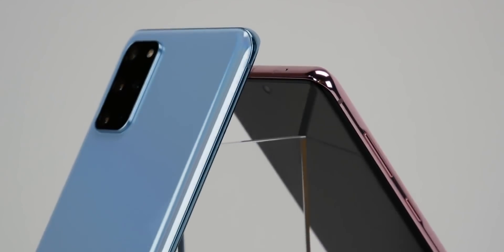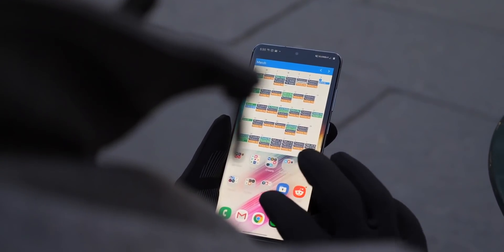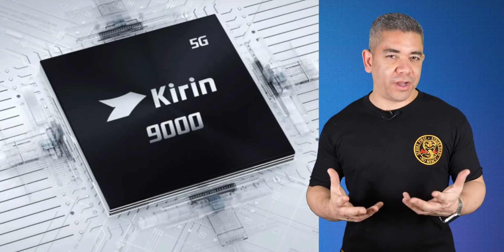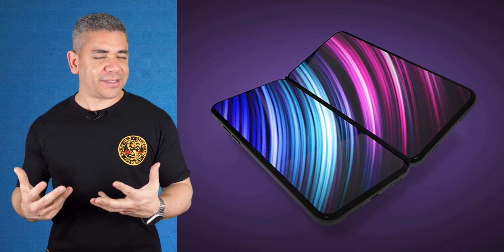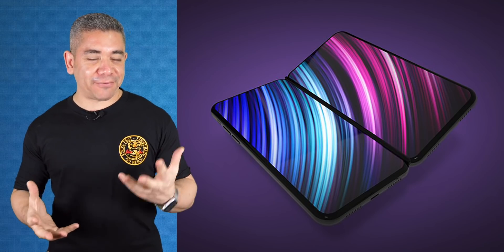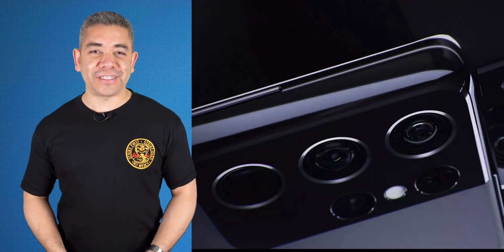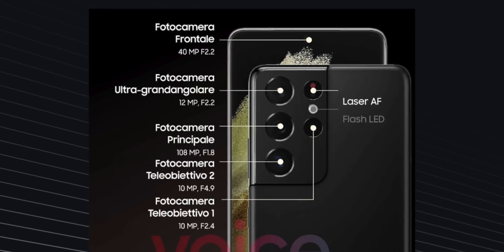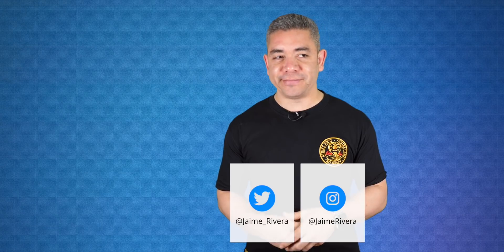Samsung Galaxy S21 Unpacked & Leaks Reveal A LOT!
0:00 - Intro
0:42 - Today’s Deals:
- Galaxy S20 Series
- Galaxy S20 Ultra
- Galaxy S20+
- Galaxy S20 FE
- MacBook Air M1
- 16-inch MacBook Pro
- 13-inch M1 MacBook Pro
- 12.9-inch iPad Pro WiFi
Full Lists - 2021 is starting with tons of Samsung Galaxy devices on sale
- M1 MacBook Air, 16-inch MacBook Pro and more Apple devices on sale today

On Pocketnow Daily, we have a ton of deals on Samsung products which are about to get a refresh. We have some new leaks and confirmation that we’ll be getting a OnePlus band. Huawei might be the first company to deliver a 3nm SoC in 2021. Apple’s foldable prototypes apparently just passed some tests but, what does that mean? Ming Chi Kuo just gave us a list of products that we’ll be getting from Apple this year. Finally, Samsung just gave us an official date for their Unpacked Event, and we have a ton of other leaks.

Stories:
1:36 - OnePlus gives us our first official glimpse of its upcoming fitness band
- OnePlus Band tipped to launch on January 11 in India; specs leaked
2:28 - Huawei is working on Kirin 9010 SoC based on 3nm process
3:50 - Two foldable iPhone designs have allegedly passed internal durability tests
4:48 - Apple could finally launch AirTags and a new augmented reality device in 2021
6:10 - Samsung confirms Galaxy Unpacked event for January 14. Brace for Galaxy S21 impact!
- Samsung Galaxy S21 Ultra leak shows the add-on stylus rocking a fresh design
- Samsung Galaxy S21 series’ camera details have been leaked… again